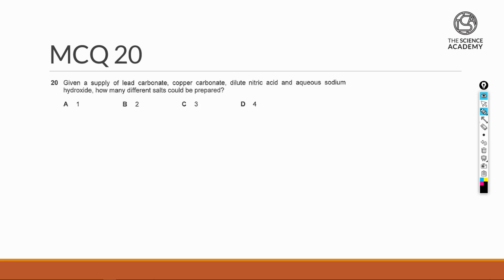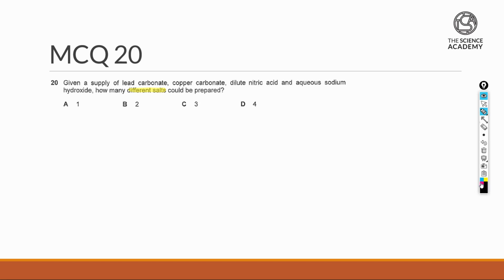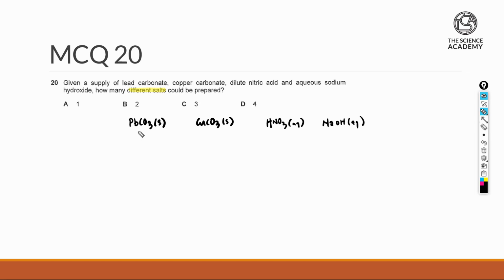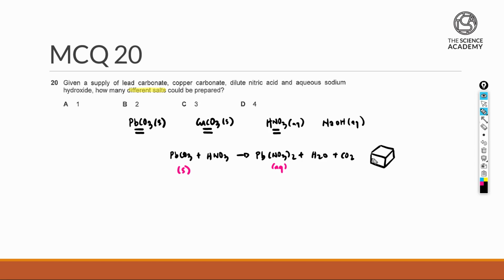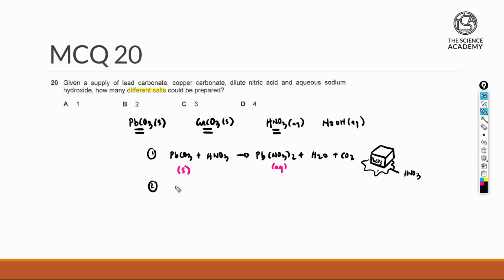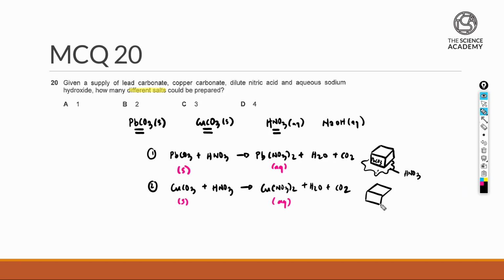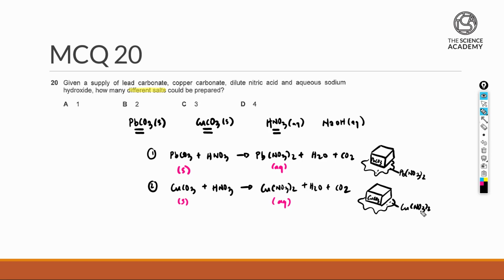2020 GCE O Level Chemistry MCQ Solution 20